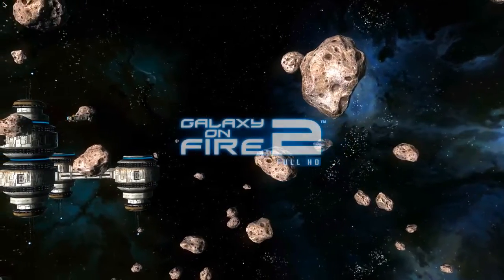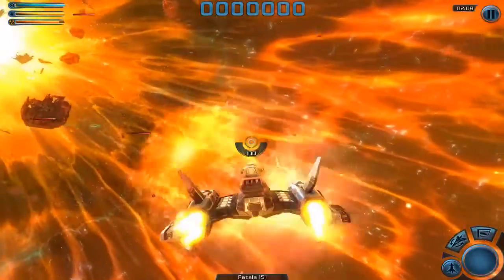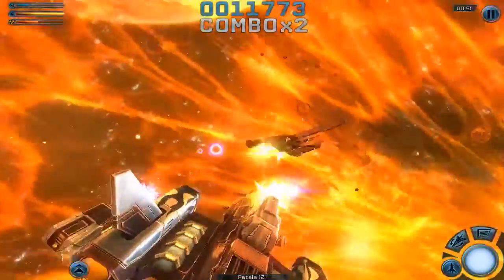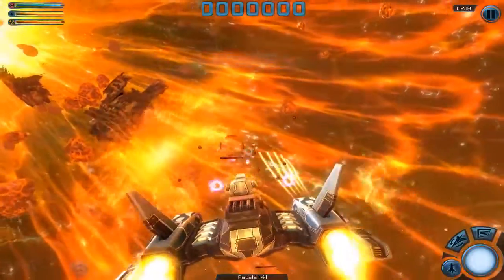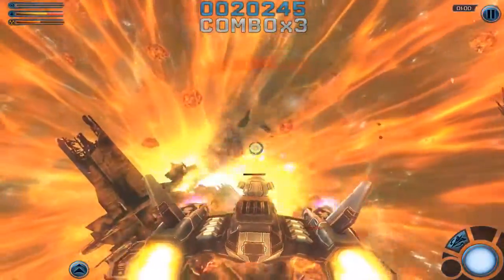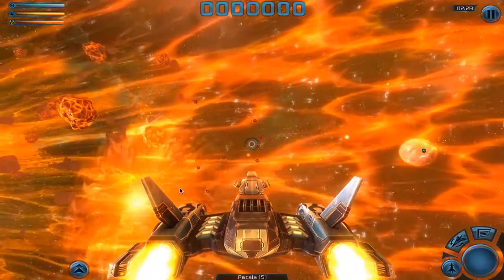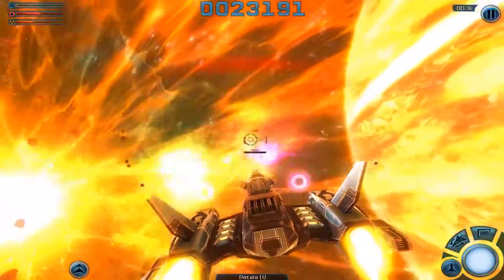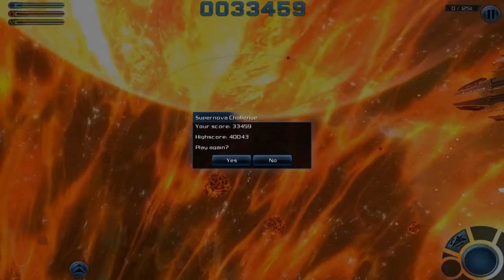Galaxy on Fire 2 - Supernova Challenge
Galaxy on Fire is an Explore-the-Universe Spacegame where you can be whoever you want to be.

This is the "Supernova Challenge" part, where you try to shoot as many enemies as possible in 2:30 mins.